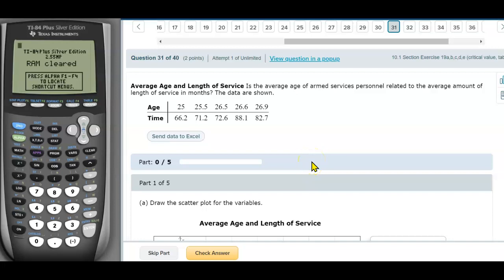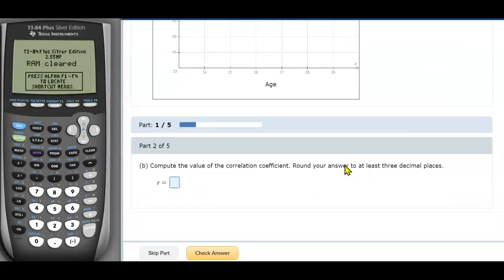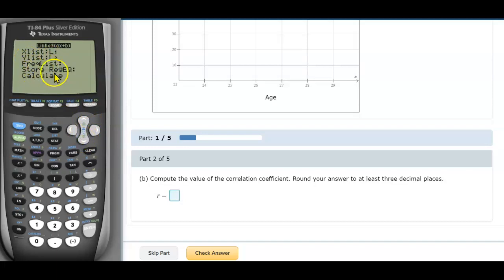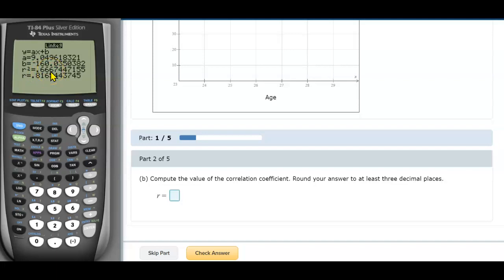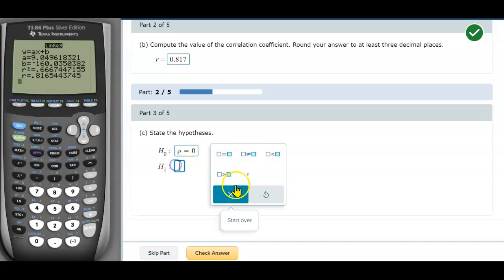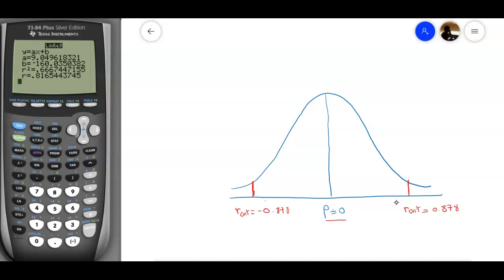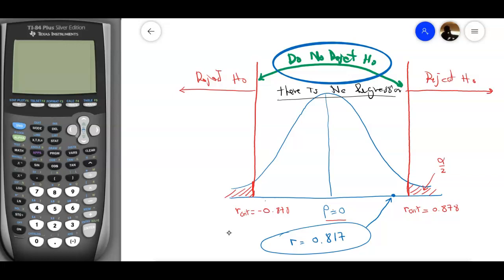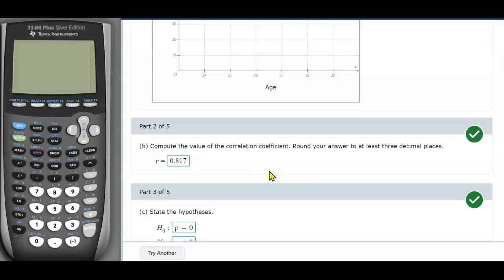Final review Q 31